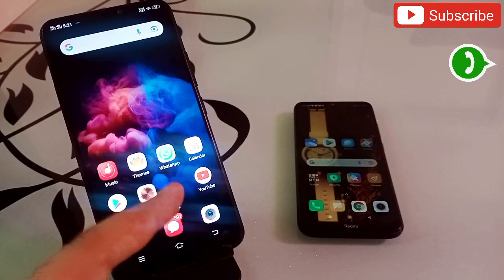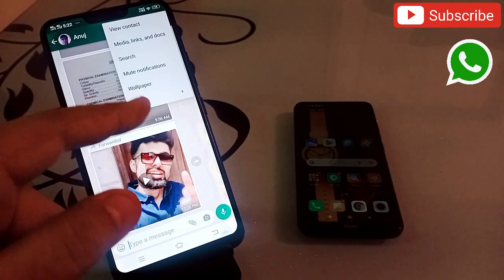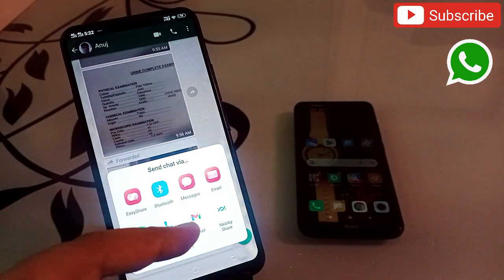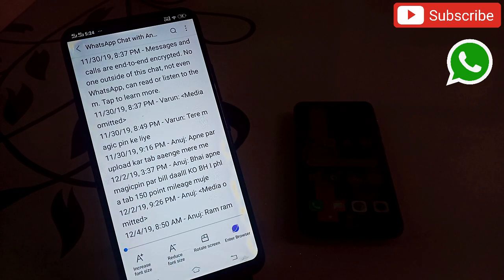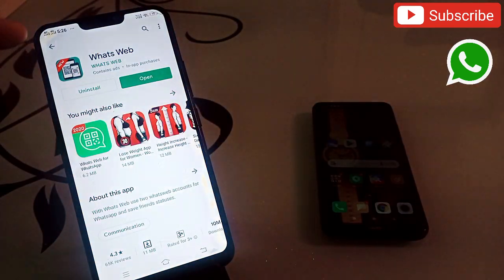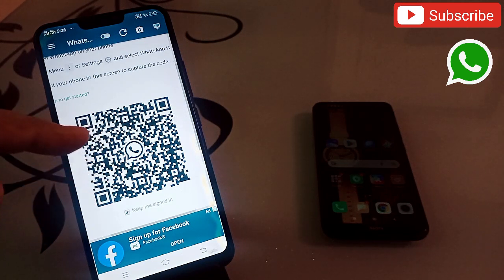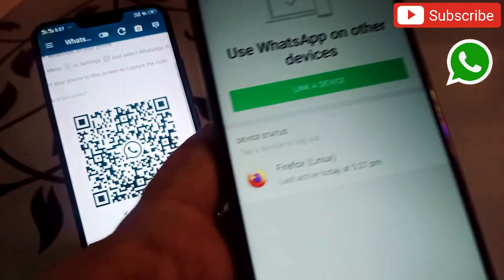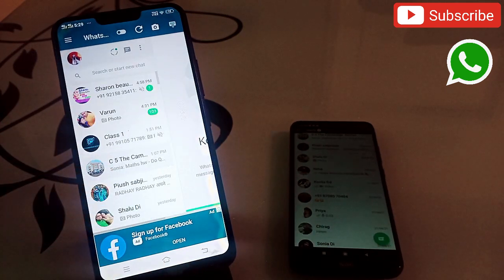Two New WhatsApp Tricks to Use Two WhatsApp Account on one Phone & How to Export WhatsApp Chat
Two New WhatsApp Tricks to Use Two WhatsApp Account on one Phone & How to Export WhatsApp Chat . This Video is Only for Educational Purpose , In this Video we have Shown Two Amazing WhatsApp Trick which you can use to Run two WhatsApp on one Phone and You can also Export your Whats App Chat As well